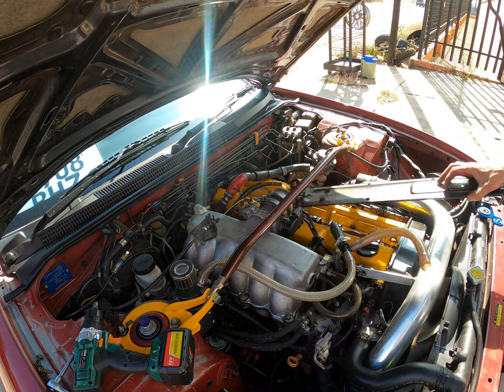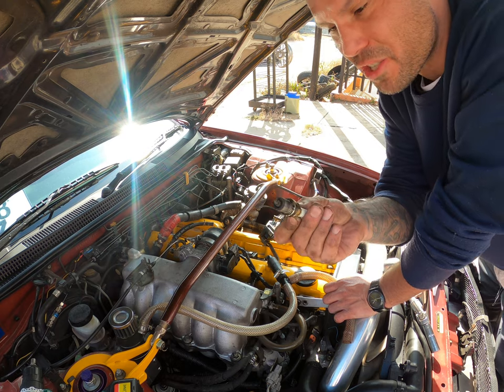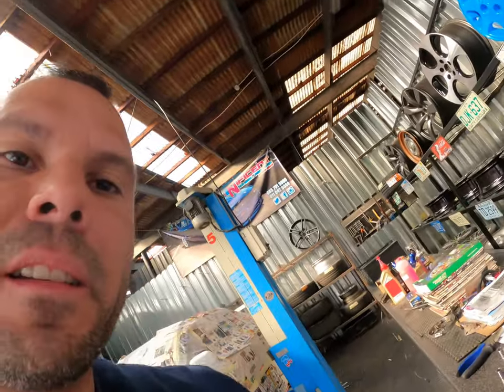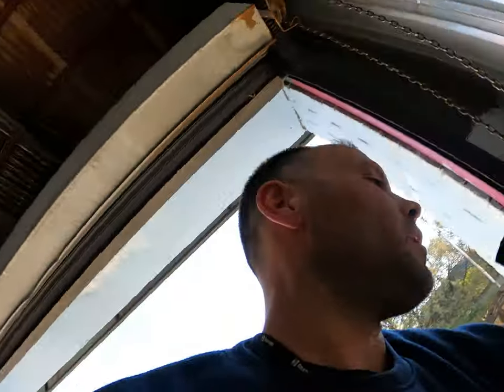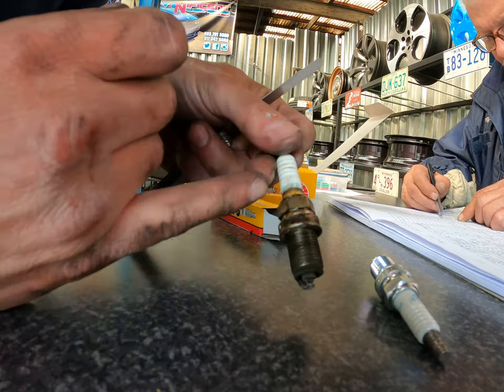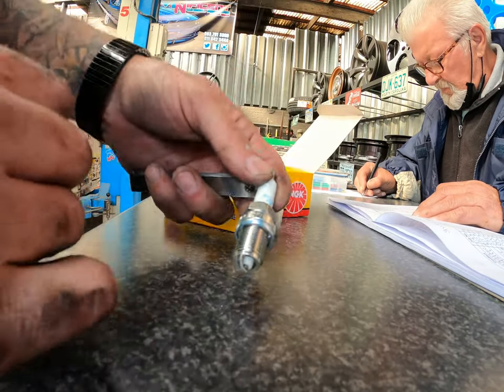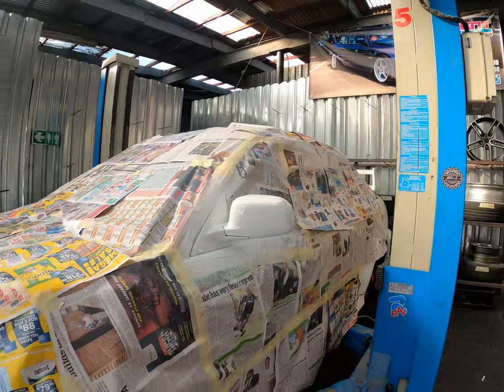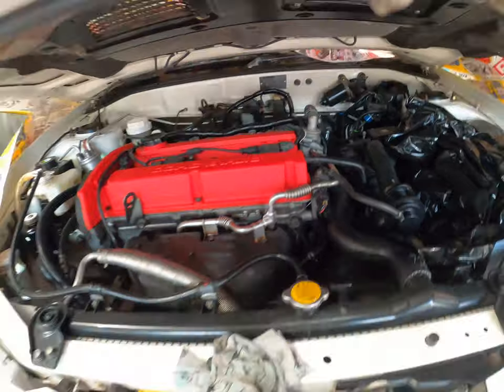RB25DET SPARK PLUG GAP AND CHANGE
changing plugs on the rb25det, was at 0.45mm but struggled to start and stay on idle without helping the engine with accelerator... now gapped to 0.55mm which is still very small but the engine seems so much happier over there